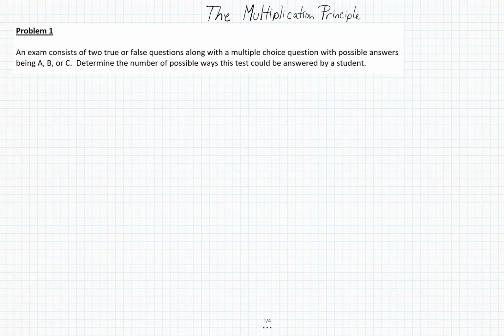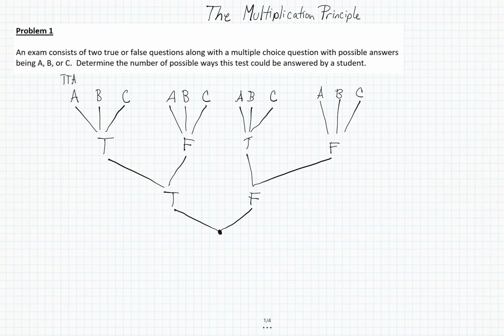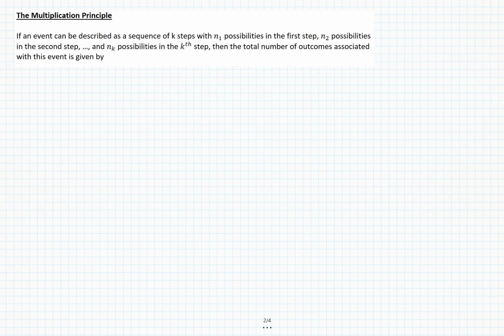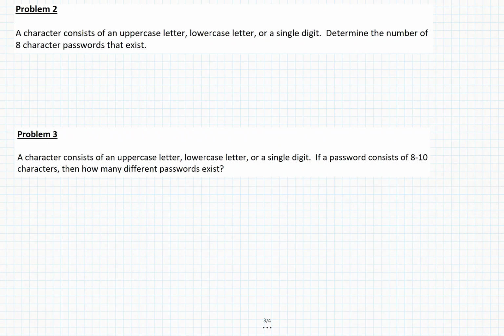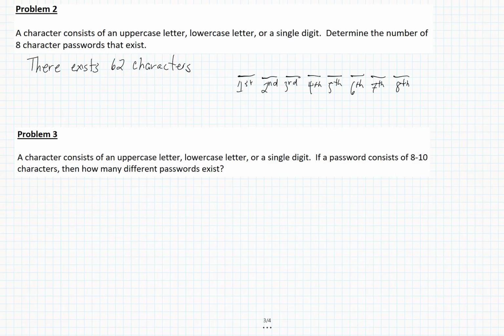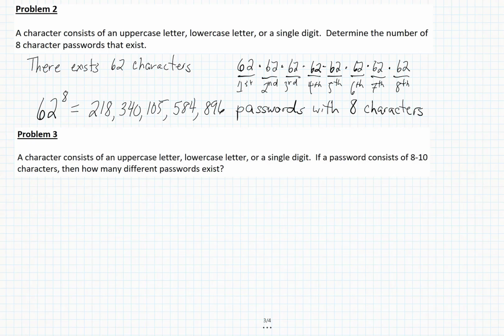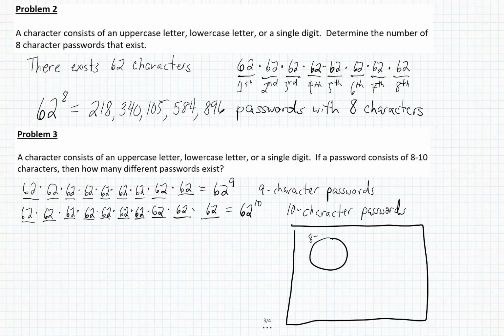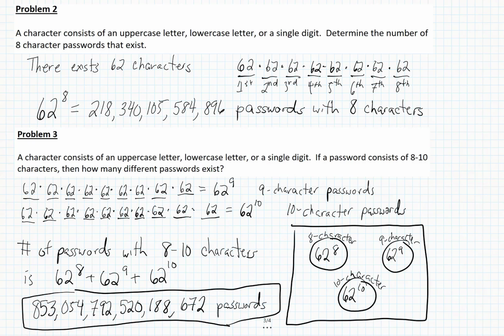Quantitative Skills and Reasoning: The Multiplication Principle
For this video, we introduce the multiplication principle and work on some examples applying this property.  Our last example illustrates how the addition principle and multiplication principle can be used to solve a problem.